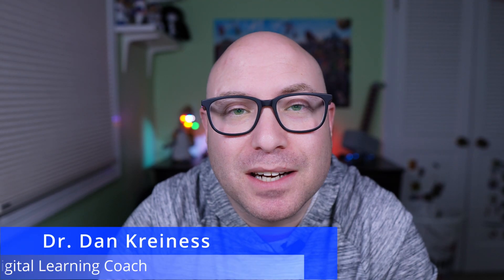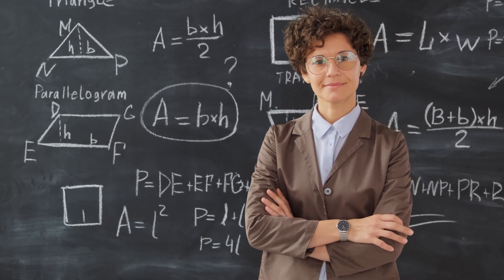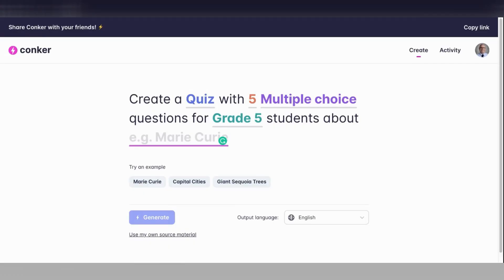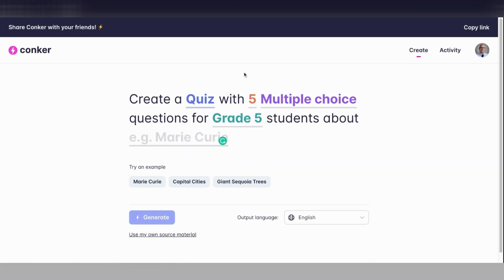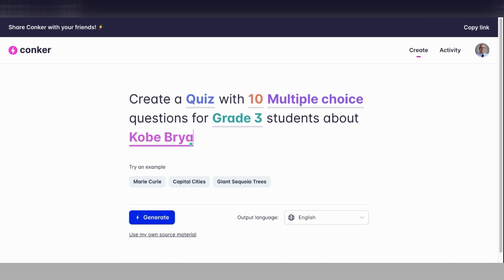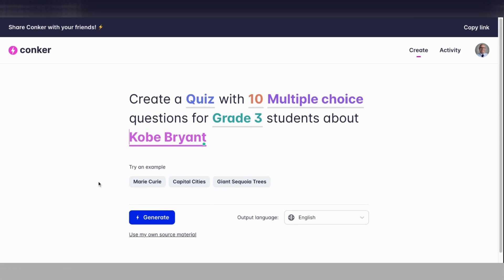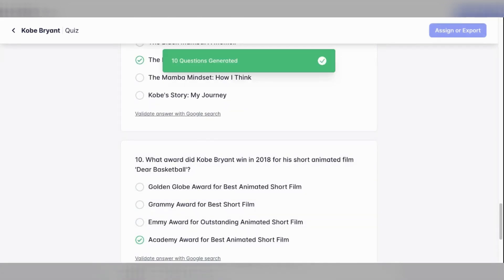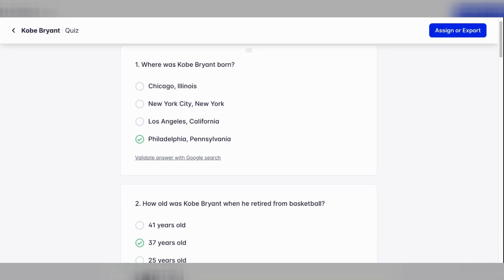How to Create Engaging Quizzes with AI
Ever wonder how artificial intelligence can help educators, or save time when planning or creating instructional materials? In this video, I demonstrate how to use an artificial intelligence platform called Conker.ai to save time creating assessments.

Gear that I use and love to recommend:
Mirrorless camera (Sony zv-1)
Main microphone (Shure SM7b)
Backup microphone (Shure MV7)
Budget microphone (Samson Q2u)
Audio Interface (Focusrite Scarlett 2i2)
Key lights 2pk (Sokani P25)
Ring light (Neewer 18”)
Budget studio lights (Neewer Dimmable LED 2pk)

Download your copy of my FREE guide, “How to Build Trust as an Instructional Leader”

More information about Dr. Dan Kreiness can be found and Leader of Learning can be found

Melon is my recording platform of choice for video, audio, and even live streaming.